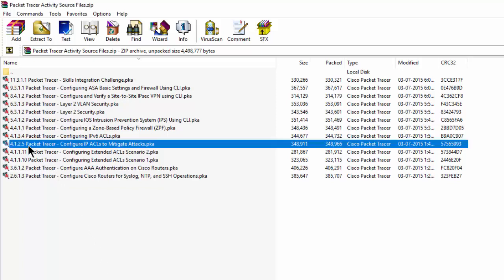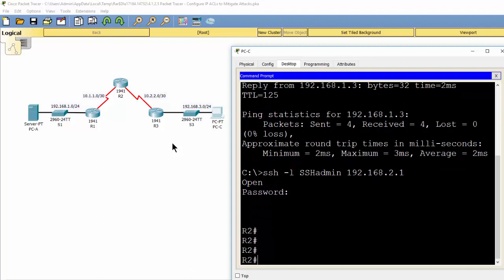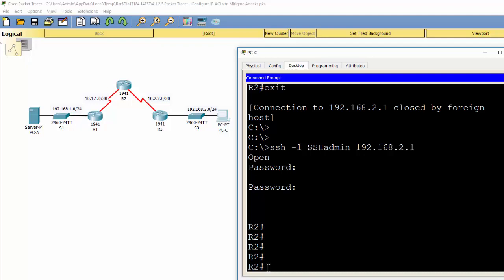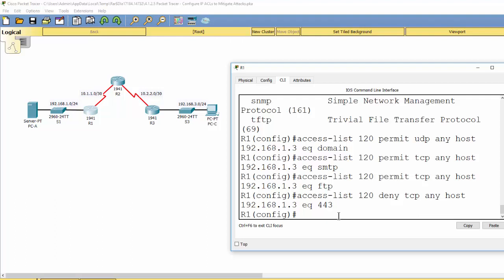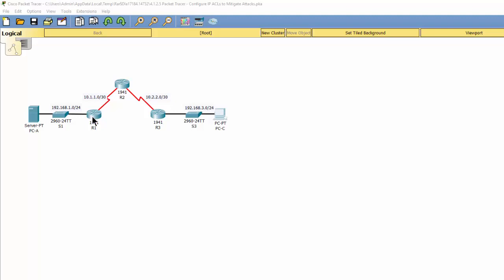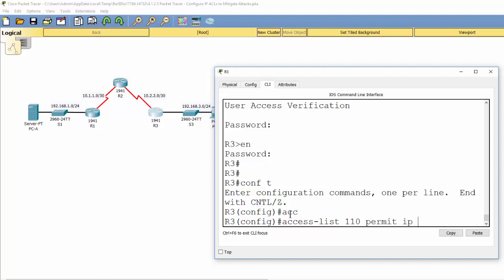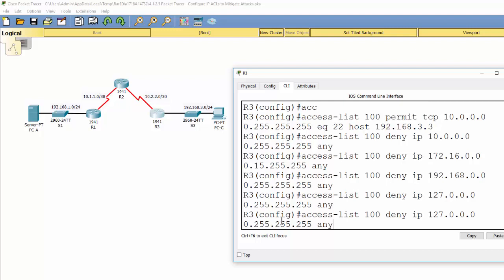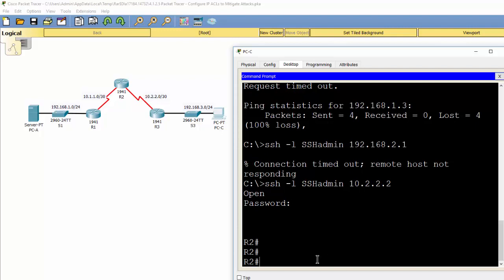[CCNA Security] Configuring IP ACL to mitigate attack